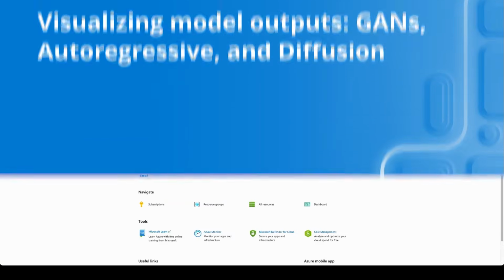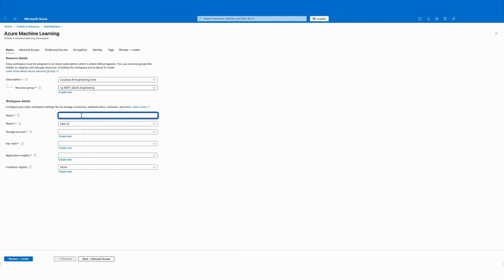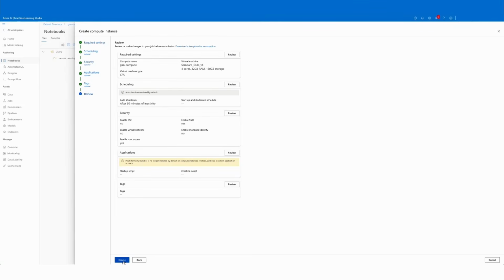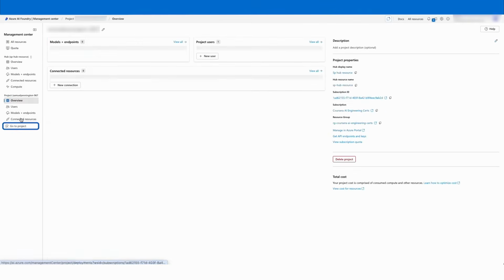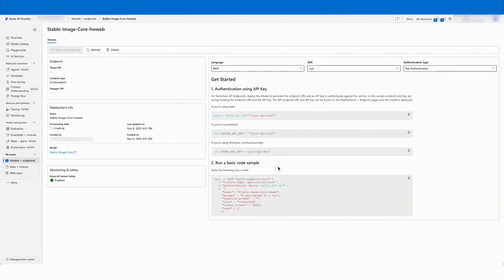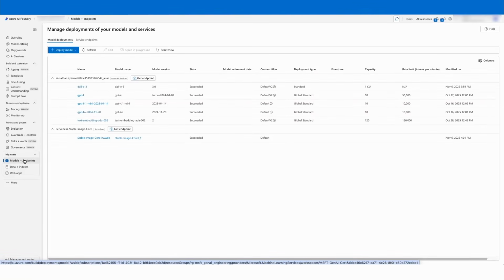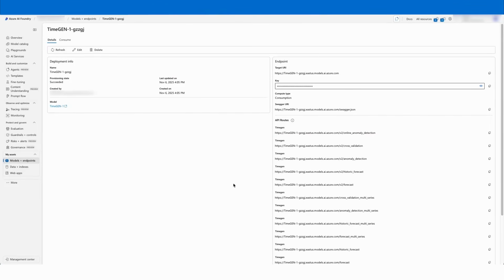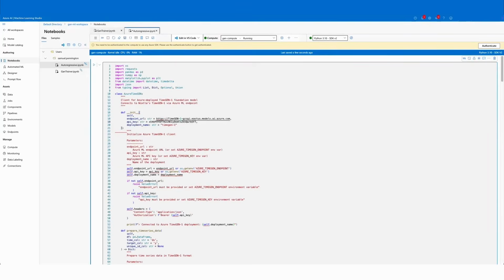3 Generative Models Explained in Azure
Generative models power everything from realistic images to accurate time series forecasts. In this lecture, explore three foundational model types—Generative Adversarial Networks (GANs), diffusion models, and autoregressive models—and see how each solves different problems in AI.

As part of a free course preview, this demonstration walks through training a GAN in Azure Machine Learning, deploying a diffusion model for text-to-image generation, and using an autoregressive model for time series forecasting. Enrolling in the full course provides deeper guidance, hands-on practice, and structured projects to help build real-world generative AI skills.

00:00 – Introduction to Generative Model Types
00:19 – Training a GAN in Azure Machine Learning
02:43 – GAN Outputs and Synthetic Data
02:54 – Deploying Diffusion Models in Azure AI Foundry
03:28 – How Diffusion Models Generate Images
04:58 – Autoregressive Models for Time Series Forecasting
06:05 – Connecting to TimeGen in a Notebook
07:03 – Forecasting Example and Key Takeaways

Explore the full *Microsoft Generative AI Engineering Professional Certificate* and continue building your generative AI expertise